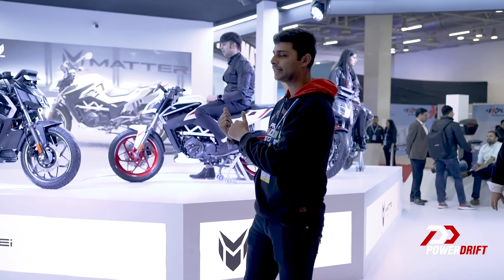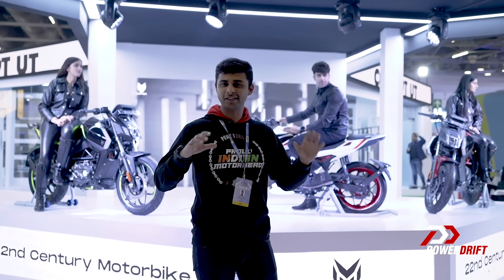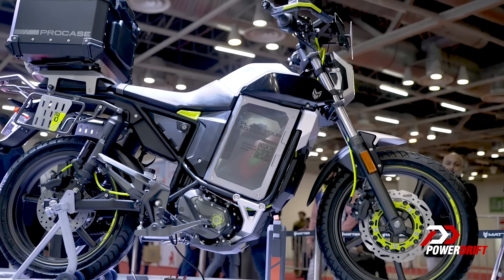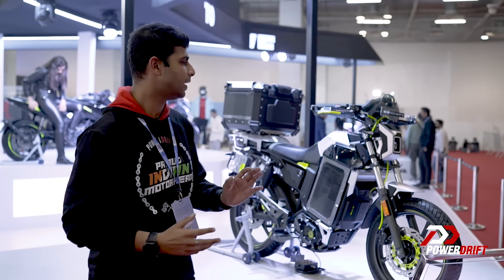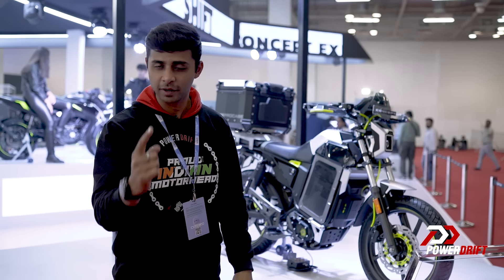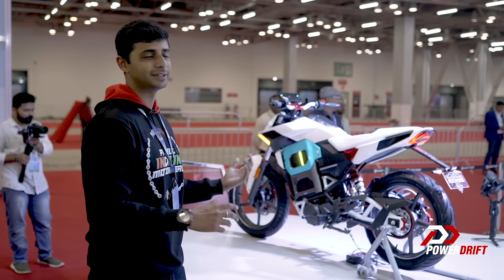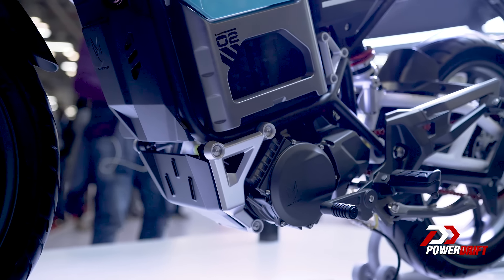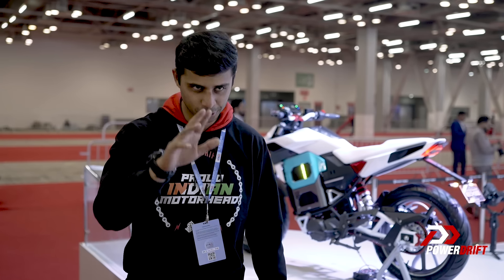Matter - Concept EXE, Concept UT | First Look | Auto Expo 2023 | PowerDrift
Matter unveiled Concept UT and Concept EXE at the Auto Expo 2023 highlighting on two segments of its target market. Varun Painter shares a detailed walkaround of the cool new innovative concepts that shall hit the market by the end of this year mostly.